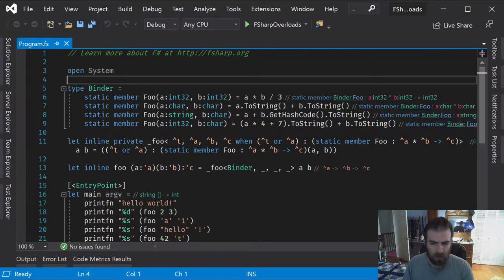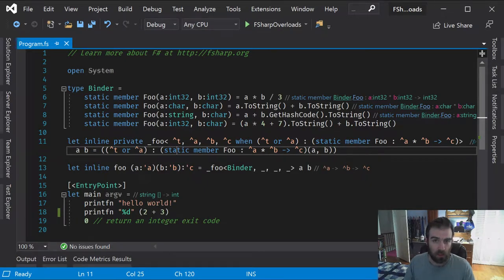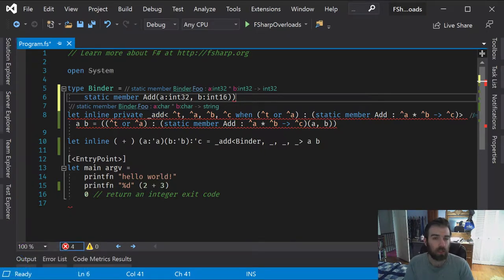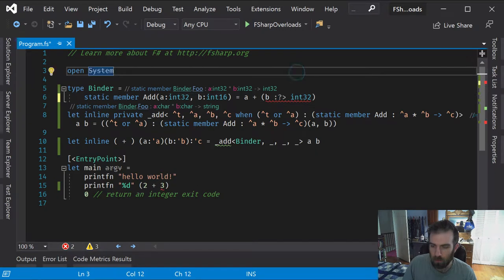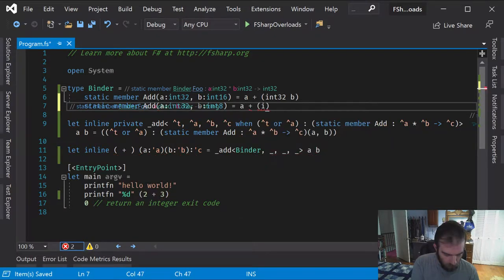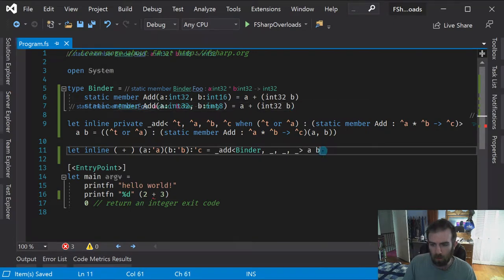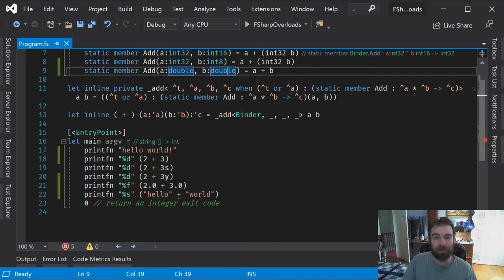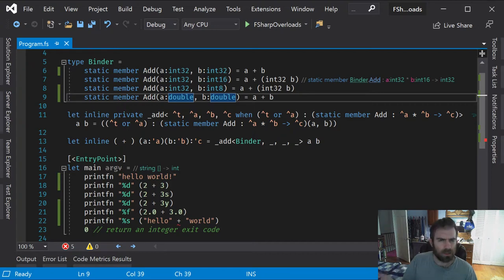Overloading Operators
In like 98% of cases, don't do this. But it's possible and here's how to do it. There's a lot of pitfalls though. You almost certainly don't want to do this.